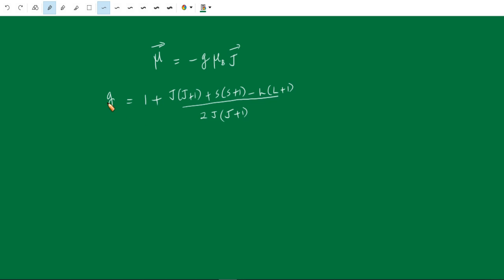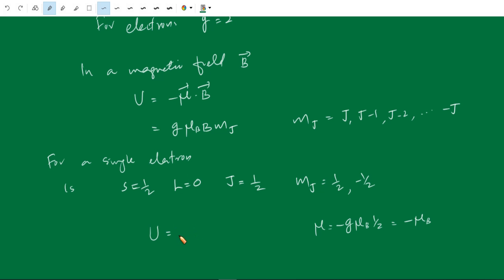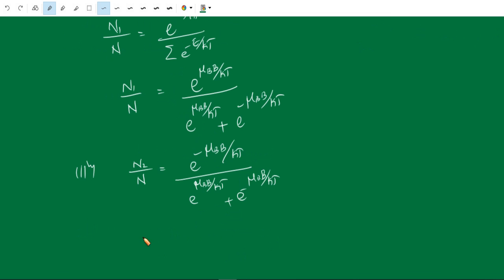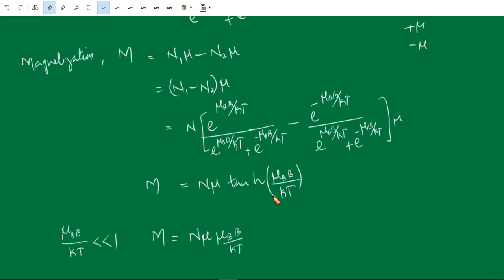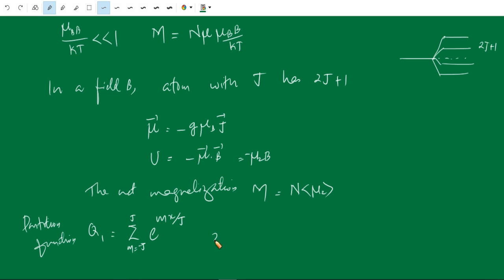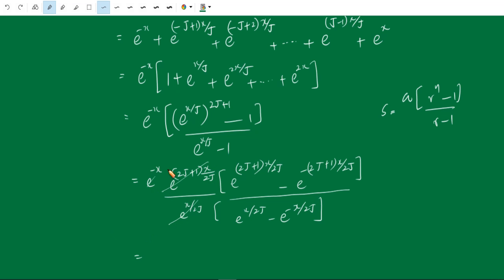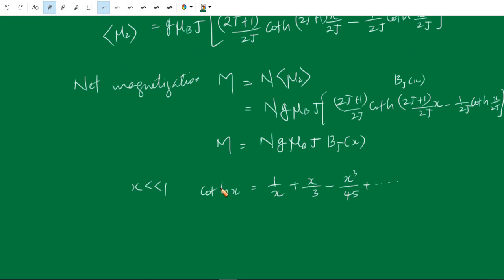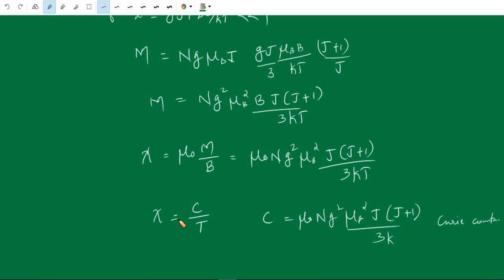Quantum theory of paramagnetism